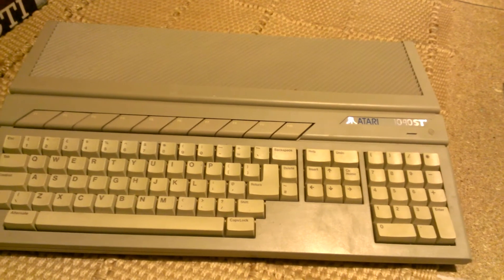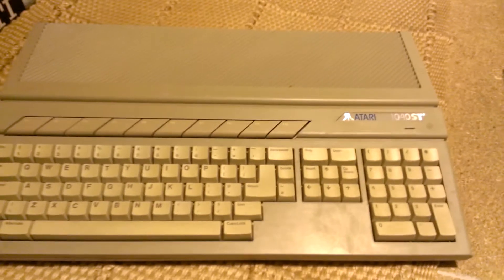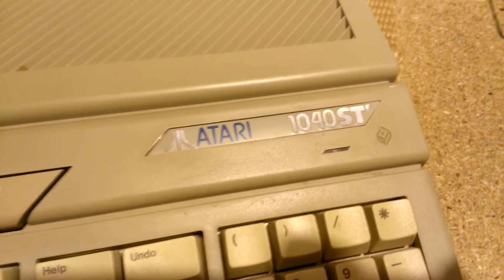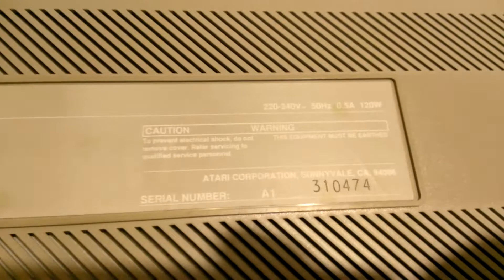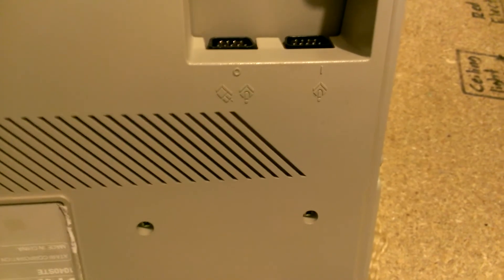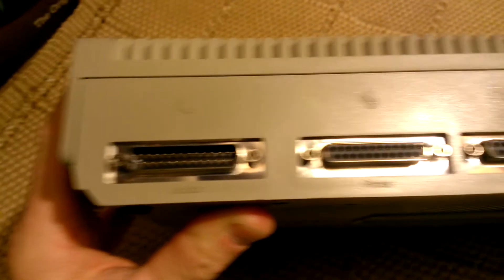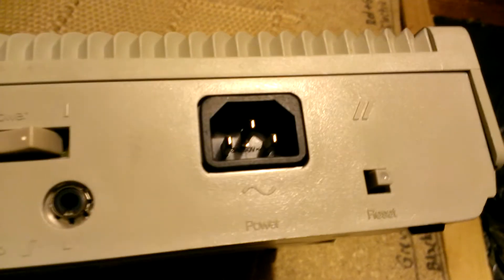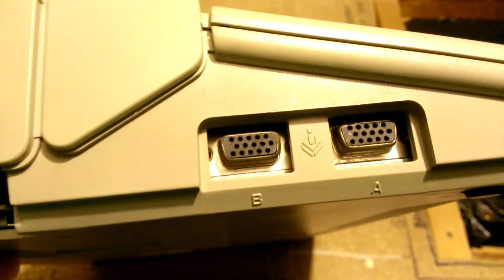Video Game Pick Up - Free Edition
Freebie, just need leads and to test it still works.